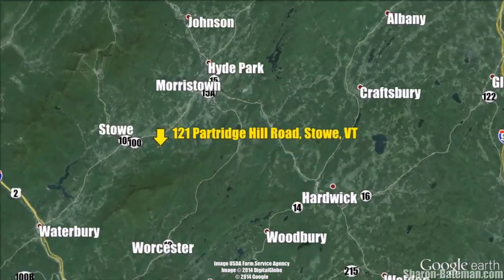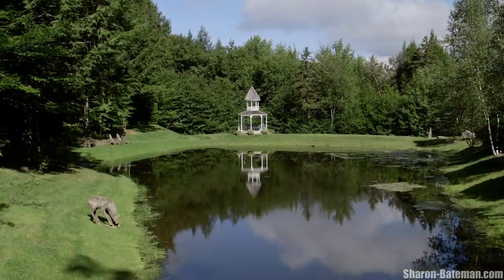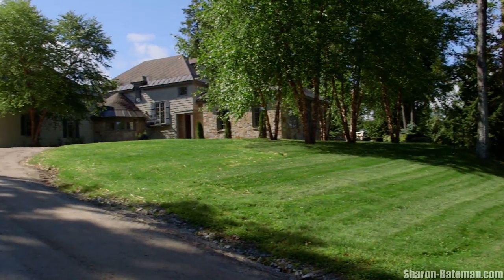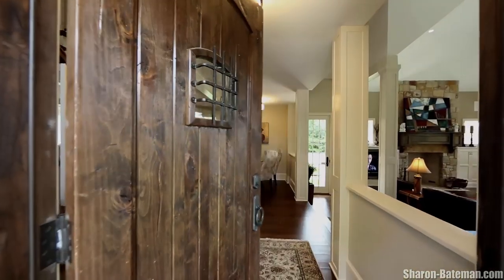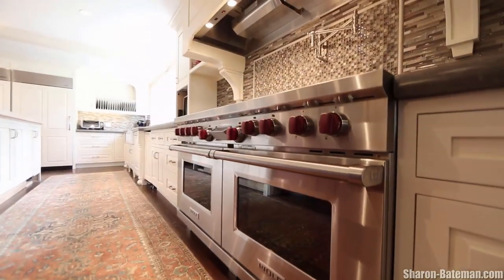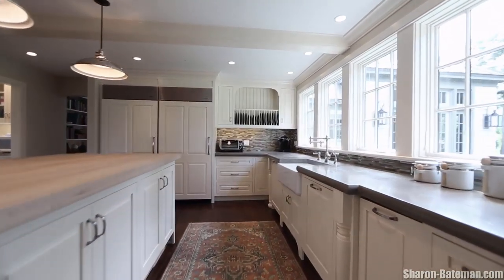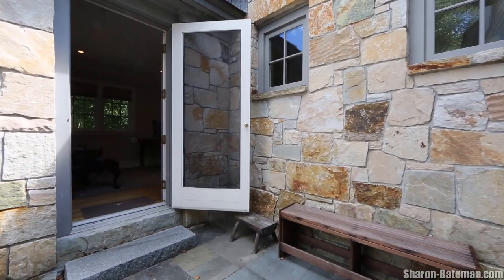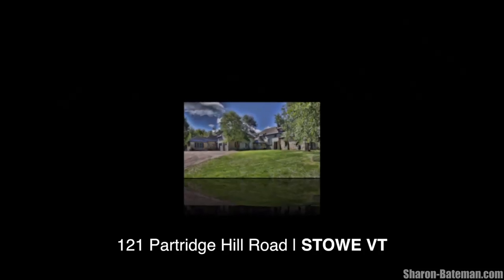Stowe, Vermont Real estate & homes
- Adjacent to Putnam State Forest and Moss Glen Falls, yet minutes from historic Stowe village, this 55+/- acre estate is the perfect medley of contemporary luxury and classic New England charm. Part horse-farm and part country estate, the gated drive leads you past a pond and beyond the horse barn to the main house which is graced with expansive views from its thoughtful perch. This French country inspired residence is offered mostly furnished, and has a total of 5,372 sq. feet, with 5 bedrooms and 7 baths. Features such as a marble kitchen baking island, multiple dishwashers and laundries, an in-law suite and unique tile work throughout the estate make it as grand as the view it enjoys. The office enjoys a private entrance, making it ideal for managing oneÃ¢s business affairs. Outdoor recreation is key as this property features walking trails throughout, multiple stone patios, terraces, and hidden enclaves from which to enjoy a breathtaking sunset on a warm, summer night.